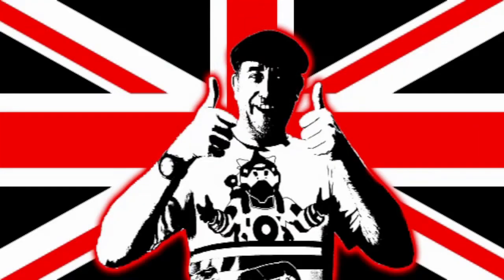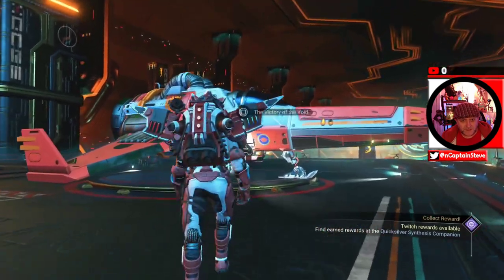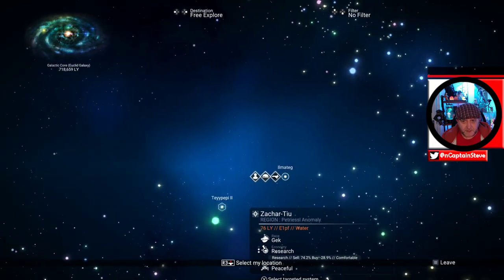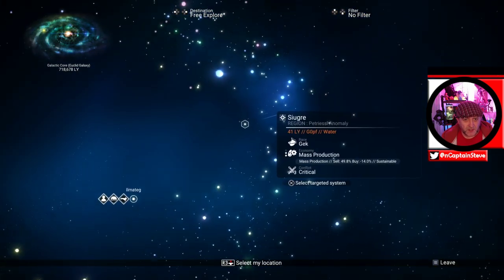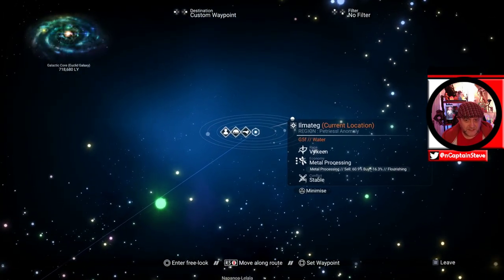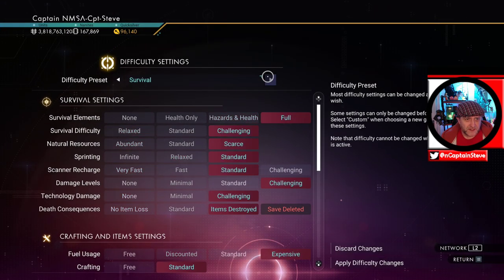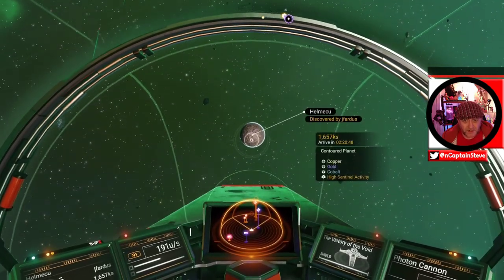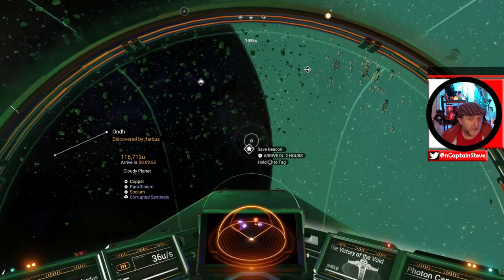No Man's Sky Interceptor - Unable To Find Dissonant Systems Fix - Captain Steve NMS Guide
No Man's Sky Interceptor - Unable To Find Dissonant Systems Fix - If you're in creative/relaxed/custom game mode with lowered combat you won't see Dissonant systems in the galactic map.

Make sure you are in Normal mode or higher... Survival/Permadeath... or a custom mode that has all the combat settings at least to match Normal mode.

Captain Steve NMS Guide How to start the missions and what to do if the mission fails to move on, how to get a Sentinel Ship, Multitool and the new Jetpack. - Venture to forsaken Sentinel worlds in update 4.2, INTERCEPTOR! Explore corrupted planets, fight a legion of challenging new robotic guardians, hijack their technology, steal their ships, harvest their resources, destroy their freighters, and much, much more!